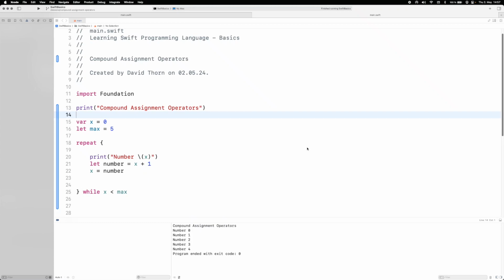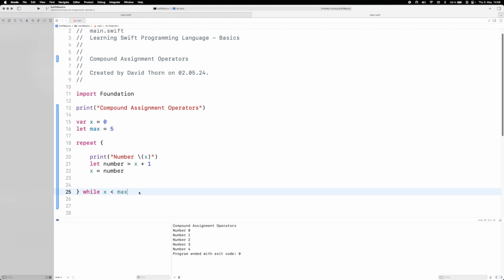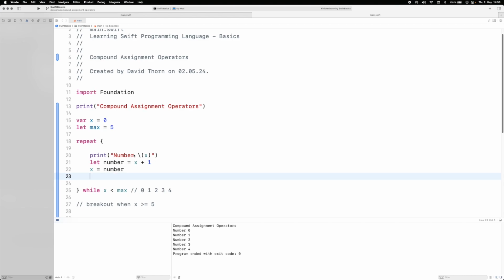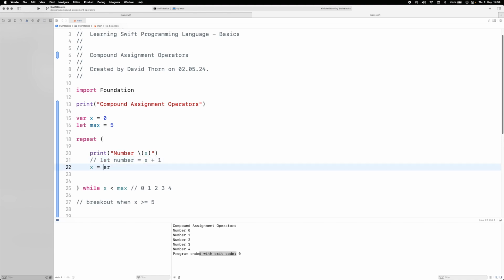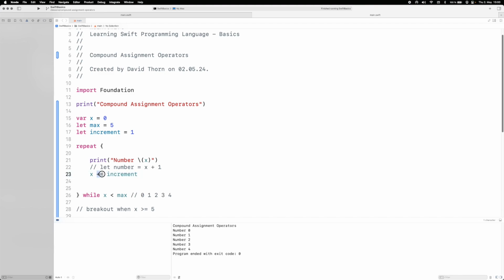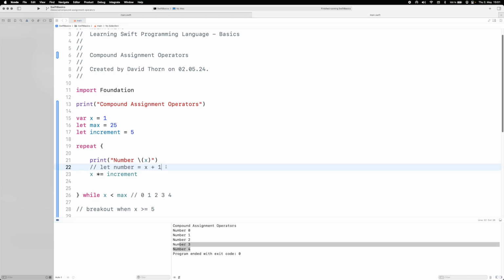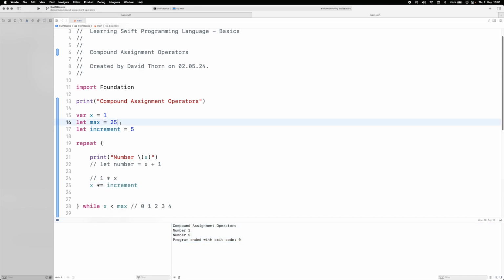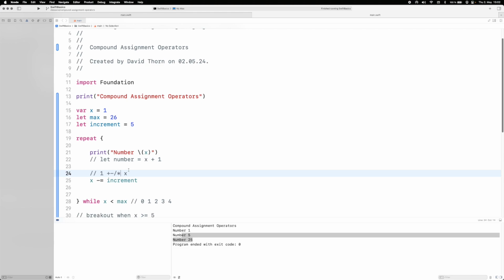#15 Swift Programming - Compound Assignment Operators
Welcome to Lesson 15 in our Learn Swift with David series! In this tutorial, we are delving into compound assignment operators, a handy feature in Swift that allows you to simplify code when you need to perform an operation on a variable and then assign the result back to that same variable. This concept is pivotal for writing cleaner, more efficient code and is widely used in various programming scenarios, from simple calculations to complex data manipulations.

Compound assignment operators in Swift combine an arithmetic operation with an assignment operation into a single expression. These operators make your code more concise and can help reduce the possibility of errors, especially in more complex expressions.

In today’s lesson, David will start by introducing you to the basic syntax and functionality of compound assignment operators. You'll learn about operators like `+=` (add and assign), `-=` (subtract and assign), `*=` (multiply and assign), and `/=` (divide and assign). Each of these operators is used to update the value of a variable by performing an operation using the value of the variable itself and another value.

Following the introduction, David will provide practical examples to show how these operators can be used effectively in Swift. These examples will cover various use cases, such as incrementing scores in a game, updating user data in an app, and processing collection data with loops. These real-world applications will help illustrate the benefits of using compound assignment operators in terms of both code readability and efficiency.

Moreover, David will discuss some best practices for using compound assignment operators, including when and where their use is most appropriate. While these operators are highly useful, understanding when they can lead to confusion or readability issues is crucial, especially in complex expressions or when working with larger teams where clarity is key.

To reinforce these concepts, the tutorial will include interactive exercises that you can follow along with in an Xcode playground. These exercises will challenge you to refactor existing code to use compound assignment operators, helping you see the immediate benefits and get comfortable with their syntax and use.

David or one of our team members will be more than happy to help.

Unlock the potential of compound assignment operators in Swift and streamline your coding tasks starting today!